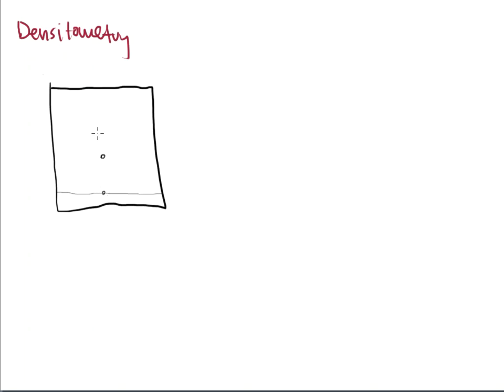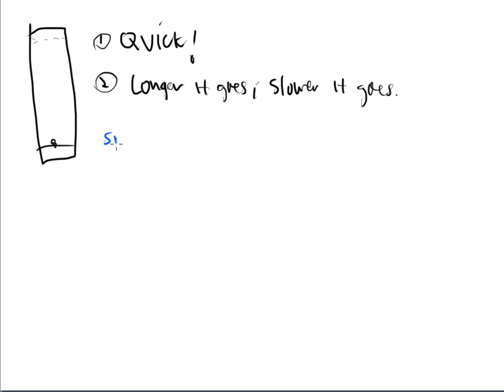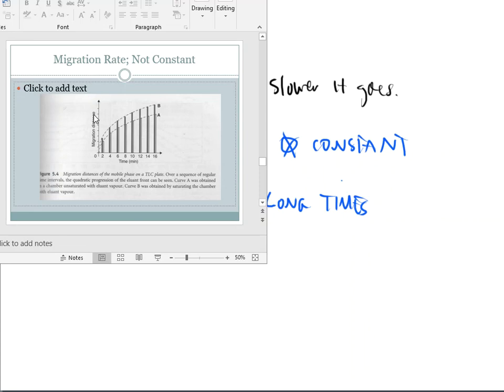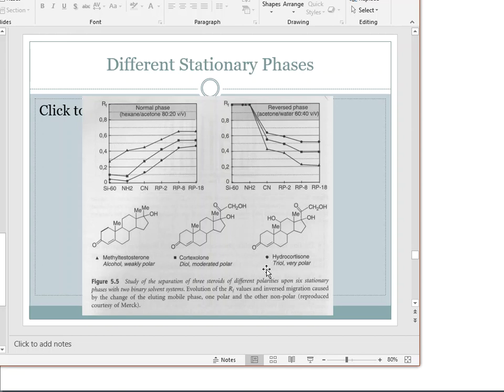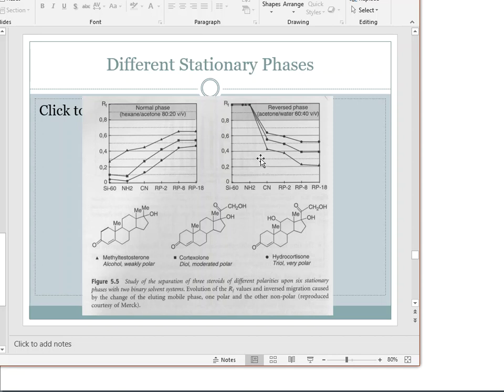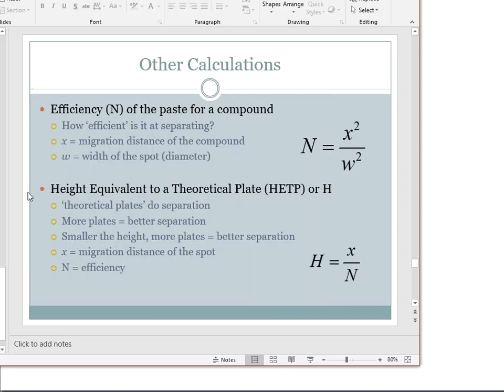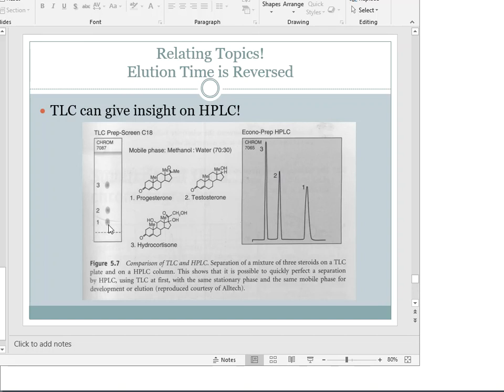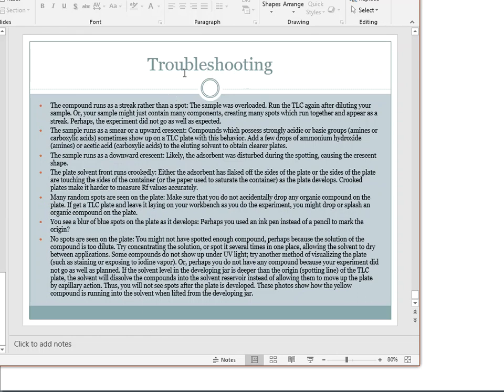CTC 250: TLC Part 13